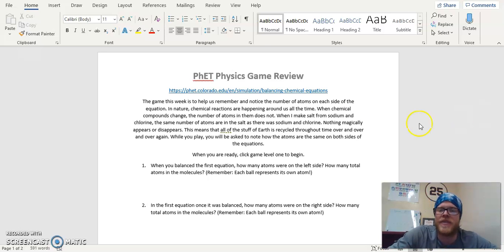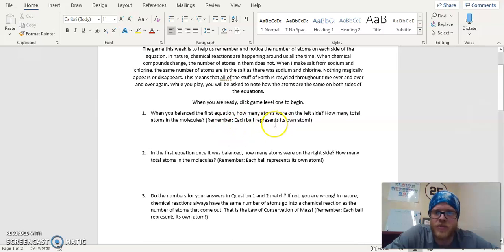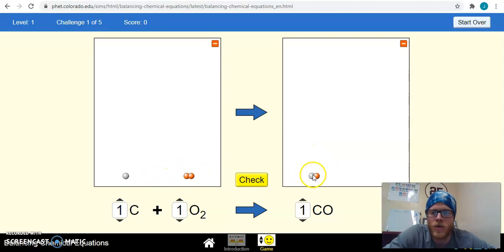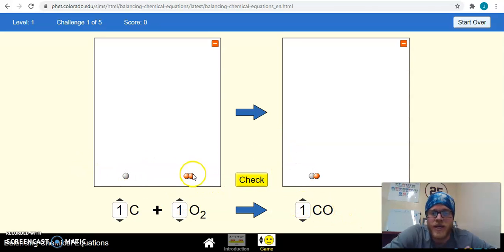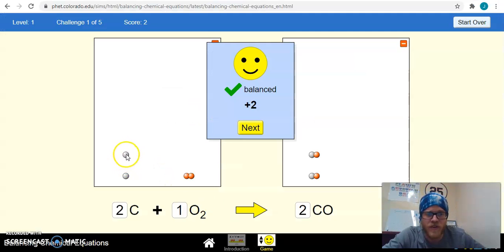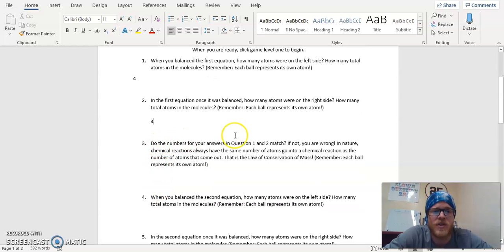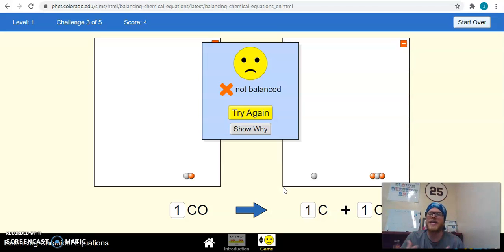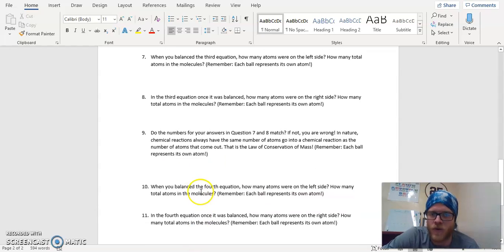2.23 Lecture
Help with today's assignment.